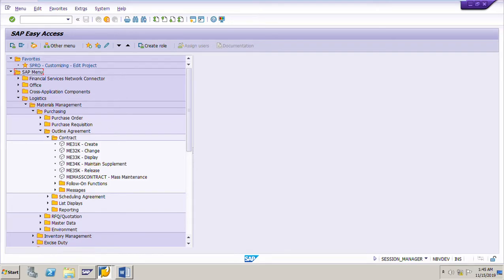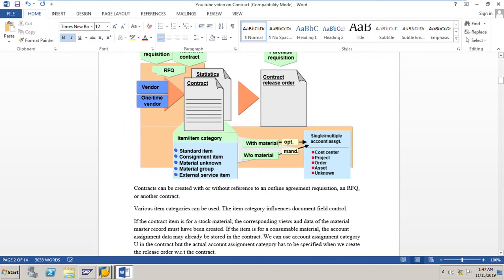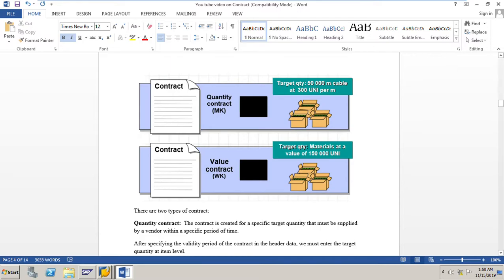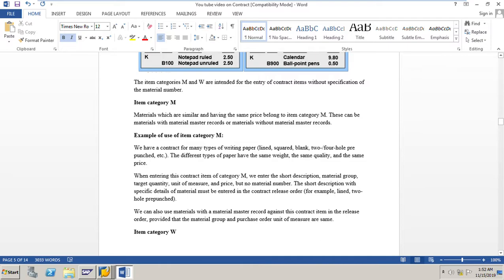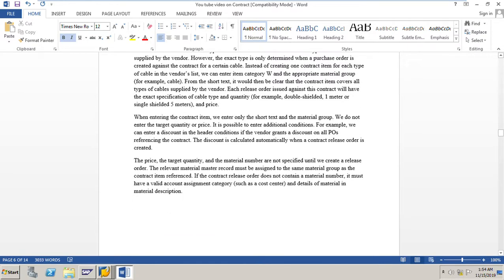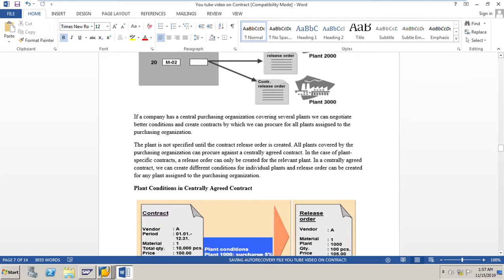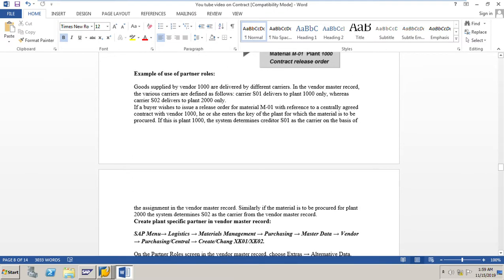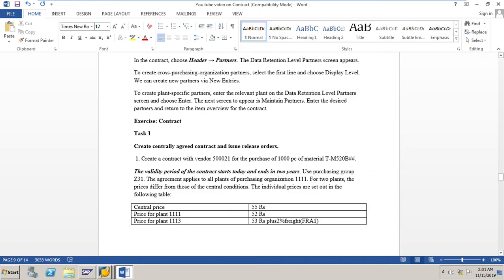SAP MM Sources of Supply Part 2_ Section 1 Overview of Contracts ECC6/S4 Hana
Overview of Contracts in SAP MM,
Types of contracts,
Contracts for material group,
Item categories M and W,
Example of use of item category M,
Example of use of item category W,
Centrally Agreed Contracts,
Plant Conditions in Centrally Agreed Contract,
Partner Roles in Centrally Agreed Contract,
Create plant specific partner in vendor master record

My other videos on SAP MM are as below

Sources of Supply

SAP MM Guide to Sources of supply part 1 Purch info record, overview, create and test Info Record

SAP MM Create an Info record for a material, vendor, purch org and test the same by creating a PO

SAP MM Create Info record for a material group and test the same by creating a PO

SAP MM Create Info record for a material with PO Text and test the same by creating a PO

SAP MM Sources of supply part 2_Section 4_Create a Value contract, Rel order and display Rel doc

Procurement of Stock Material

Procurement of Consumable materials

SAP MM Create PR for consumable material, Convert PR to PO, Post GR and invoice for the PO

SAP MM Expert guide to Proc of Consumable material Part 2 Overview of Blanket PO and Exercise

Procurement of External services

SAP MM Expert Guide to Proc of Ext Services Part 1, Service master record and service conditions

SAP MM Expert Guide to Proc of Ext Services Part 2, Purchase order for service Procurement

SAP MM Expert Guide to Proc of Ext Services Part 3, Service entry and accepting service entry sheet

SAP MM Expert Guide to Proc of Ext Services Part 4, Invoice verification for Service Purchase order

SAP MM Create a service master record and service conditions in the Procurement of External Services